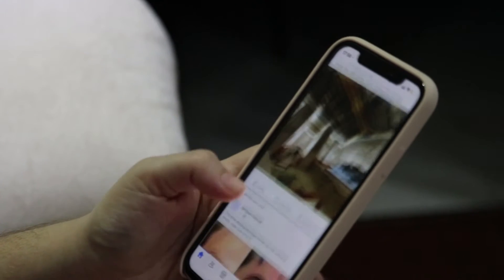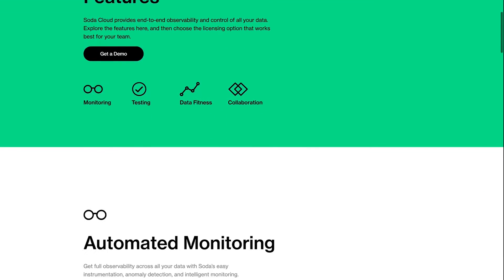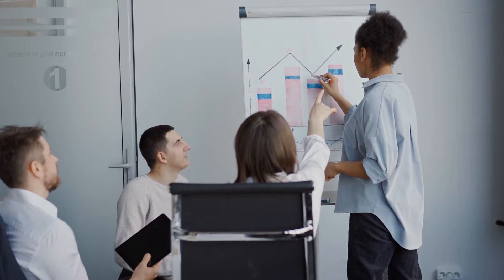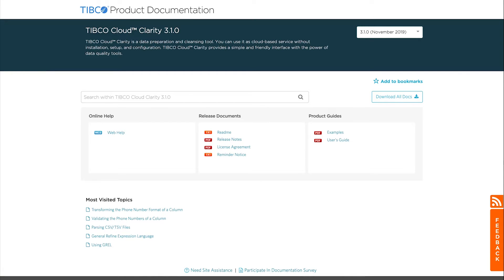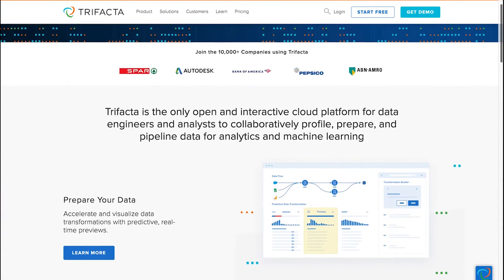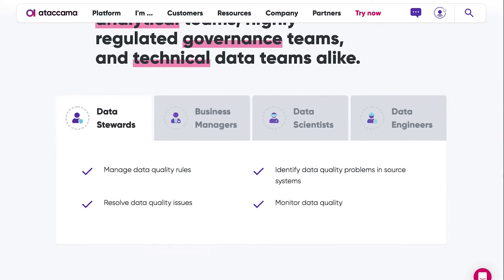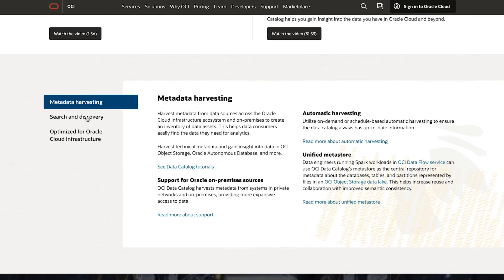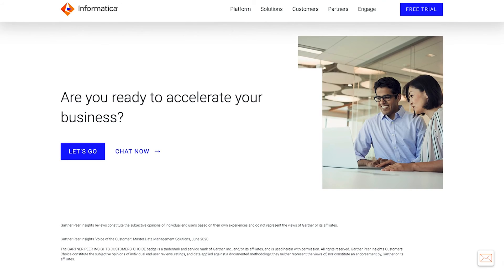Top 10 Data Quality Tools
Data is everywhere in today’s digitally transforming landscape, but not all of the data your business collects will be eligible or ready for analysis. According to the Harvard Business Review, completing tasks or projects with flawed data costs up to 10 times more. Alternatively, using high-quality data in your initiatives leads to better, more accurate results.

Data quality tools are the solutions companies use to ensure the data they’re leveraging is suitable for data analysis, evaluation, and processing. Today, we’re going to be looking at ten of the most popular and effective data quality tools available for data-driven brands.